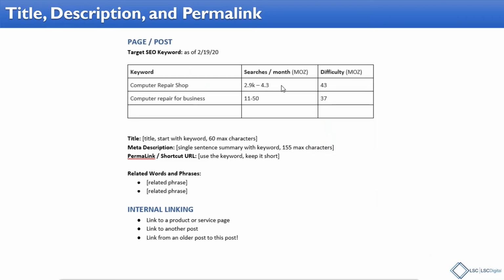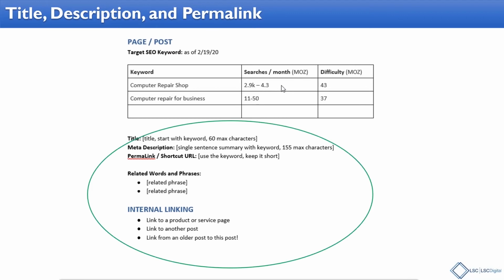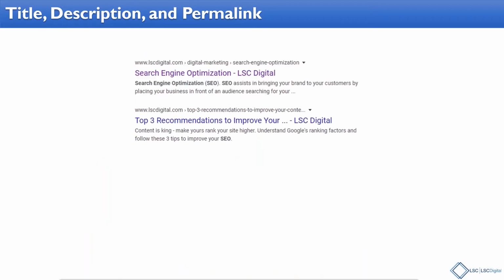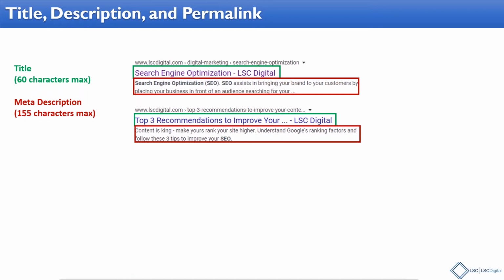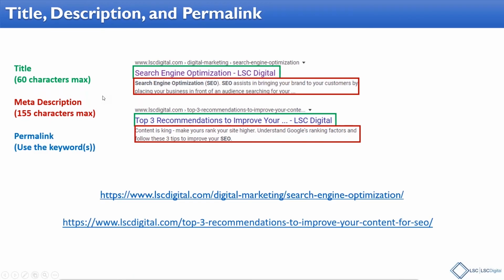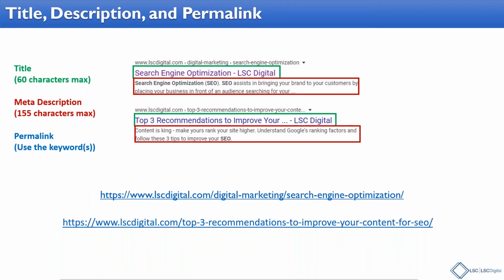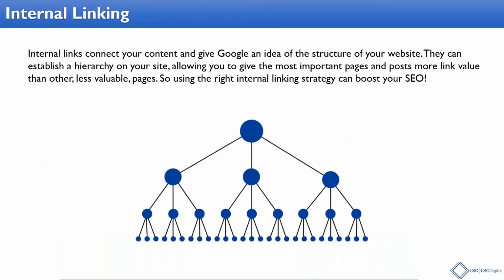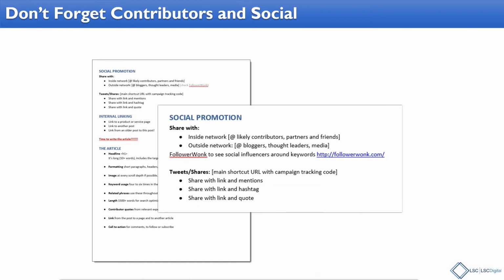Rank Higher with SEO for Titles, Permalinks and Meta Descriptions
Before writing your article, there are factors to optimize first. Of course, these things can be changed once the article begins to take shape, but it's important to keep these in mind when optimizing for your keywords.

First, your title should include your keyword in the first part so it shows up in the search engine's preview. Your title can be longer, but you should keep the keyword at the beginning no matter what.
Next, your meta description should also contain the keyword towards the beginning for the same reason as the title. Again, the meta description can be longer, but the keyword should be at the beginning.
Next, the permalink, like the title and meta description, should include the keyword towards the beginning.

Along with the title, think of other articles on your website that you could link within the article. Interlinking will show authority. Additionally, planning social media promotions in advance will ensure that you tag the correct thought leaders and relevant accounts to showcase your research.

This is from the webinar "A Step-by-Step Guide to Write SEO Articles That Rank."